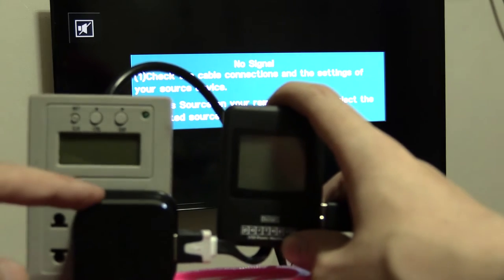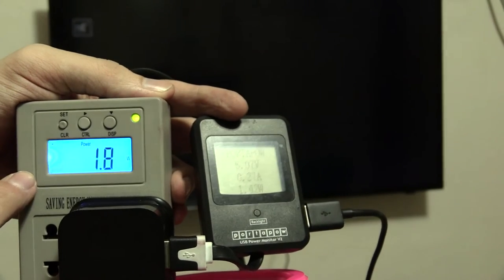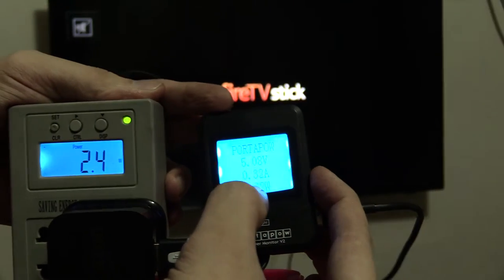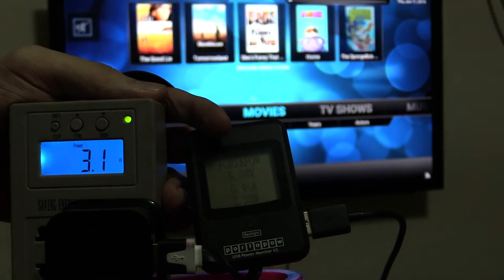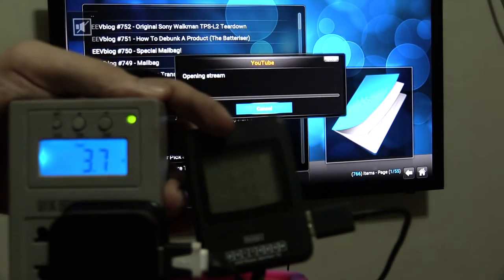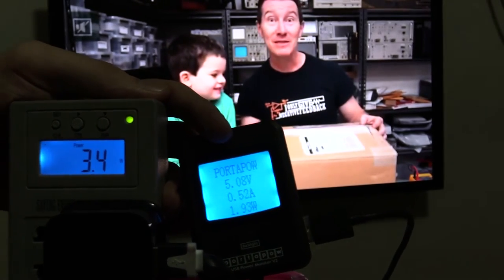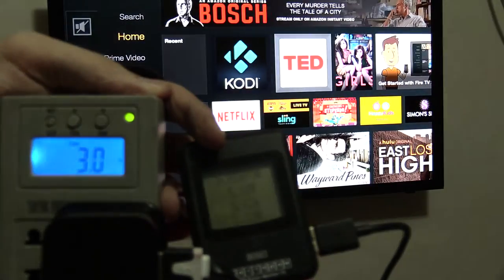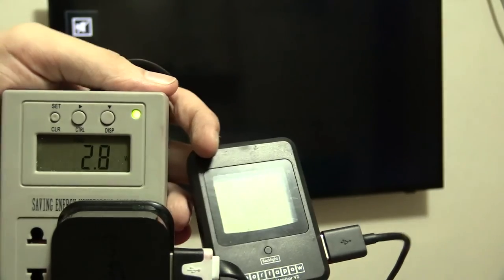Fire TV Stick Power Consumption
Measuring the power consumption of the Amazon FIre TV stick and the supplied AC USB adapter.

Using the PortaPow USB watt meter and a generic AC watt meter allows us to measure just the stick usage or the supplied AC adapter which has minimal losses when converting 220V AC down to 5V USB.

Remember that the PortaPow backlight consumes ~0.5W, so the measurement of the AC watt meter is affected whenever it's turned on.

Most USB ports built into TVs seem to power the Fire TV stick without the need for the dedicated AC USB adapter. Although sometimes a warning about the low power is given, it can generally be ignored.

If doing a firmware upgrade, you'll probably want to ensure the stick is plugged into the AC adapter so it has more than enough power.